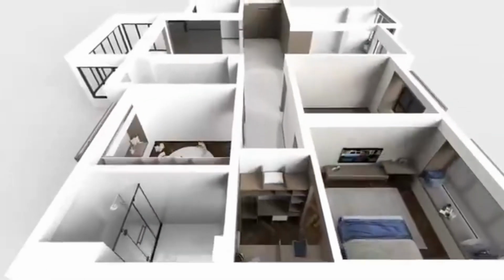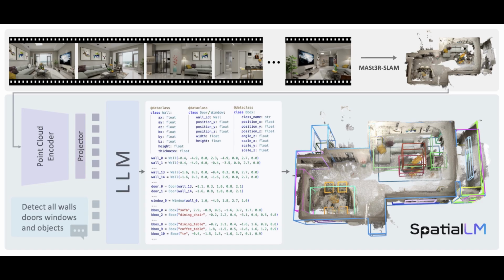This AI Turns Any Video into a 3D Floorplan 🤯 | Meet SpatialLM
SpatialLM is one of the most mind-blowing AI tools we’ve seen yet.

It transforms simple RGB videos into detailed 3D layouts and floorplans—accurately identifying walls, furniture, doors, and even objects like beds, TVs, and wardrobes. And the best part? It works with standard video footage—no fancy sensors required.

In this video, we break down:

How SpatialLM works
The models it uses (Llama-1B and Qwen-0.5B)
Real benchmark results
How you can install and test it yourself
SpatialLM bridges the gap between raw 3D point cloud data and structured spatial understanding, enabling smarter robotics, autonomous navigation, and spatial AI tasks.

Test Dataset (via HuggingFace): Search "SpatialLM-Testset"

Tested on:

Python 3.11
PyTorch 2.4.1
CUDA 12.4
Whether you're a robotics dev, architect, or just love AI, this is one tool you’ll want to explore.